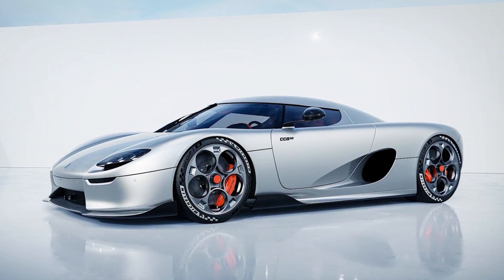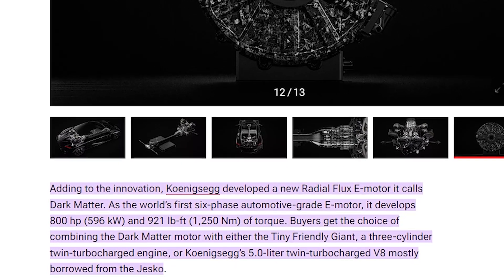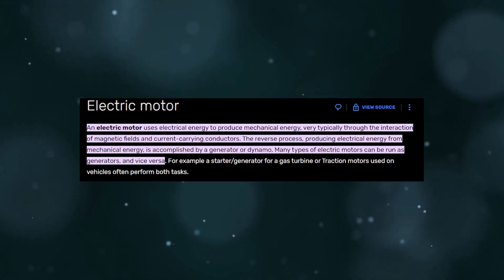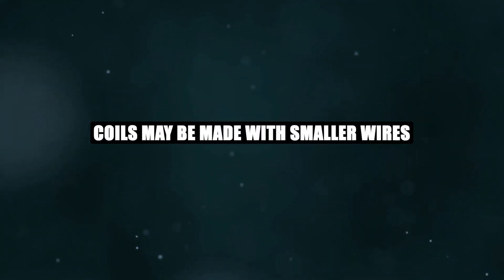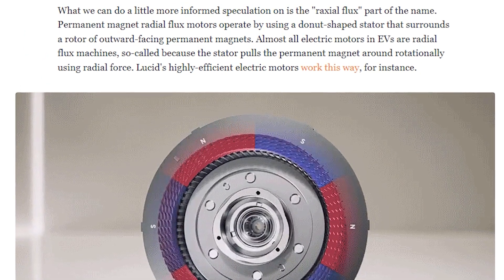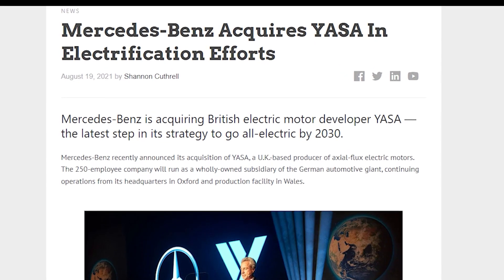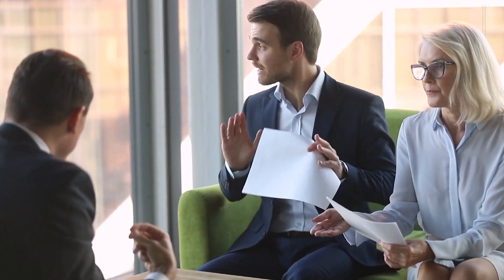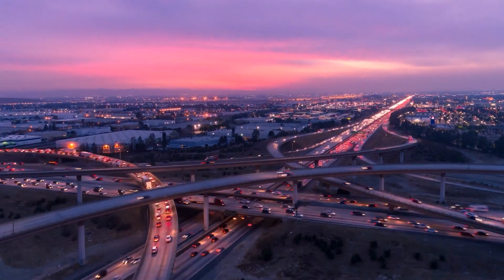HUGE NEWS! Koenigsegg’s CEO: "We Created Dark Matter Engine!"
Koenigsegg developed an electric motor that is smaller, lighter, and more efficient than any other on the market. This engine has been dubbed "Dark Matter."

Koenigsegg spent years researching and developing the Dark Matter, which sets a new bar for power density in electric motors.

1. The videos have no negative impact on the original works.
3. The videos are transformative in nature.
4. We use only the audio component and tiny pieces of video footage, only if it's necessary.